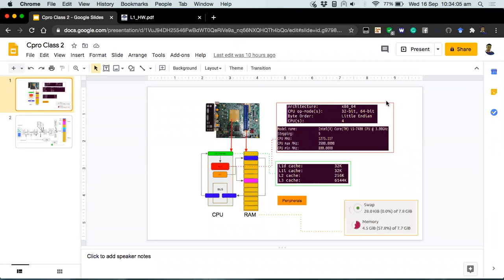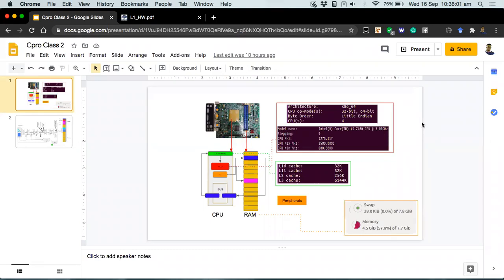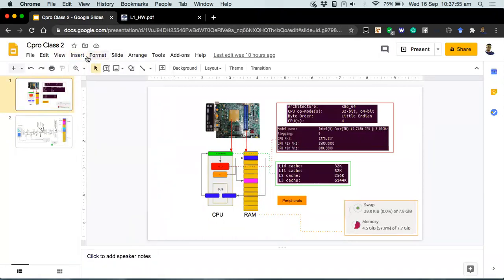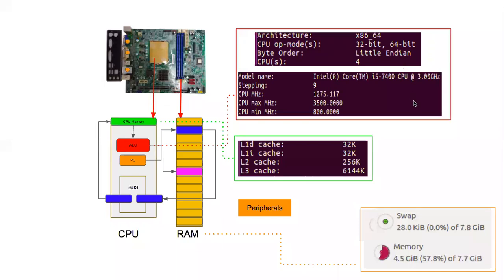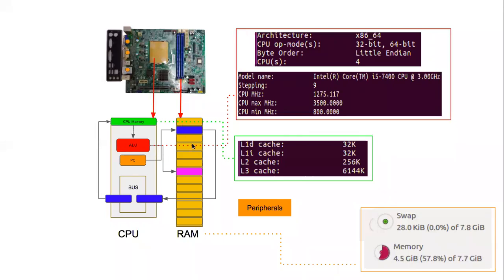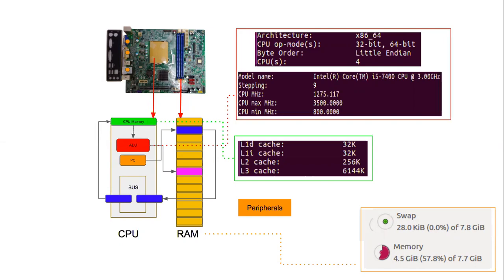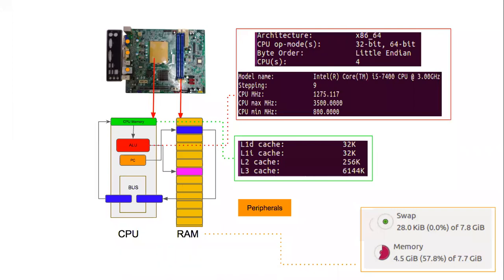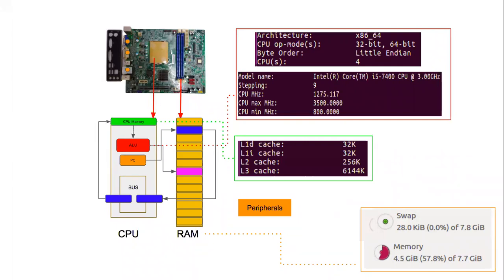L2 Computer Systems Basics Ziaul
Computer Systems Basics and Compilation Process